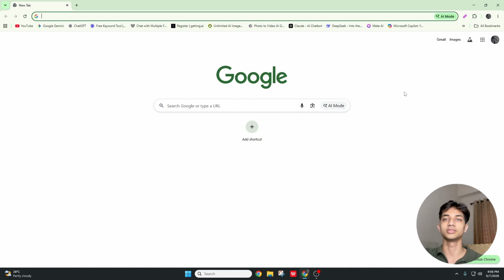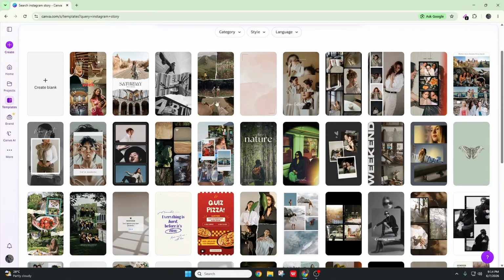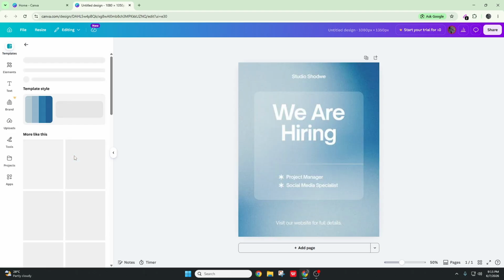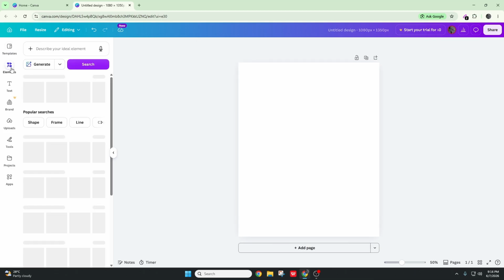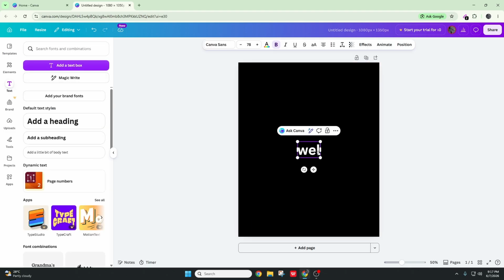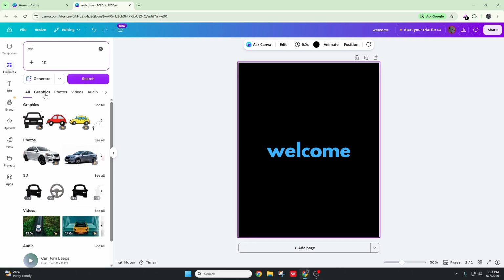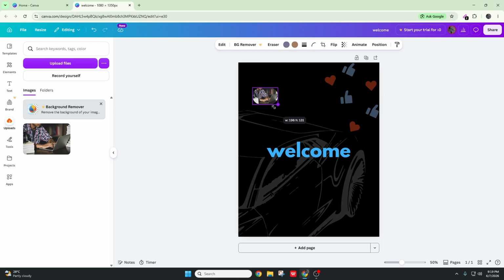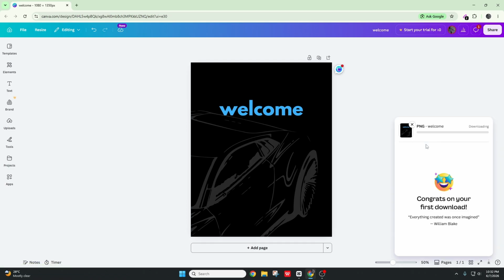MASTER CANVA IN 5 MINUTES ! How to Use Canva for Beginners 2026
In this video, I’m sharing a beginner-friendly Canva tutorial where you can learn the absolute essentials of Canva in just 5 minutes! Whether you have never opened the app before or want a quick refresher, this fast-paced guide walks you through the core tools so you can start designing today without feeling overwhelmed.

▼ ▽ TIMESTAMPS
00:00 - Introduction & What You'll Learn
00:30 - Navigating the Canva Homepage
01:15 - Choosing a Template vs. Custom Size
02:00 - Master the Editor: Adding Text & Elements
03:00 - How to Upload Your Own Media
03:45 - Organizing with Layers and Shortcuts
04:30 - Sharing, Exporting & Downloading Your Design
05:00 - Final Tips for Beginners

I read and reply to as many comments as possible!

✨ Tags ✨
canva tutorial, canva for beginners, learn canva in 5 minutes, how to use canva, canva tutorial for beginners, canva design tips, graphic design for beginners, beginner friendly canva guide, the rookie enthusiast